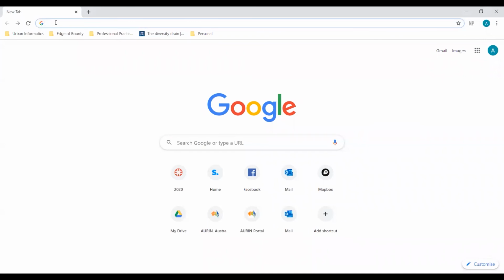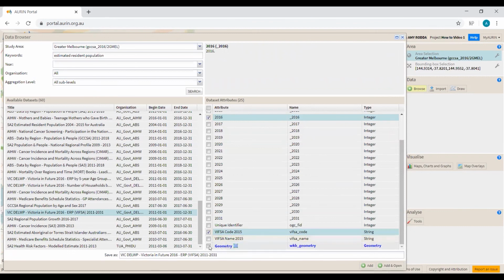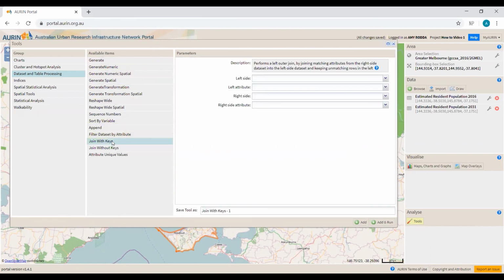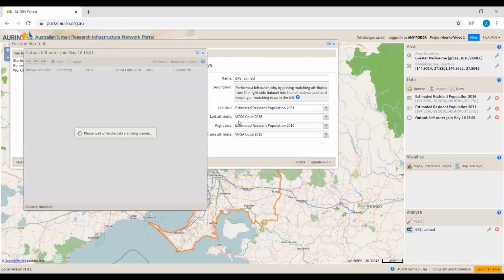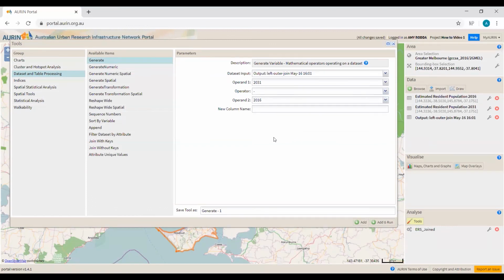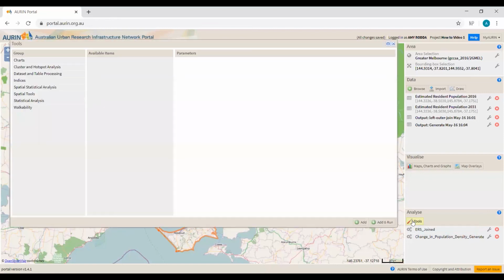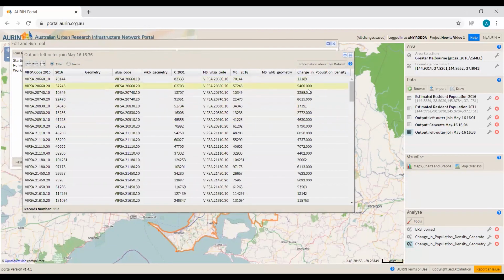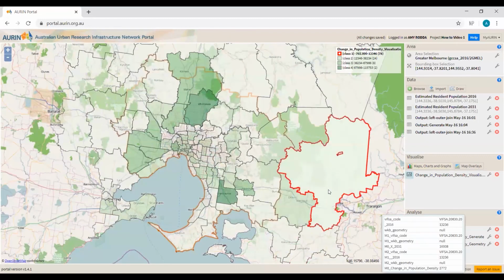01_ AURIN | How to Calculate & Visualise Datasets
Go to Urban Informatics & Modelling for more helpful tutorials like this :)